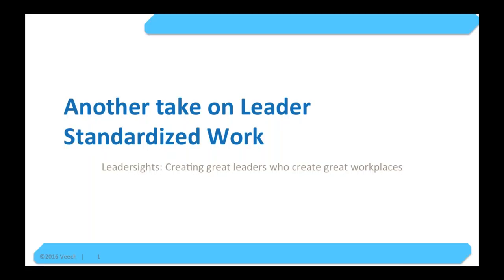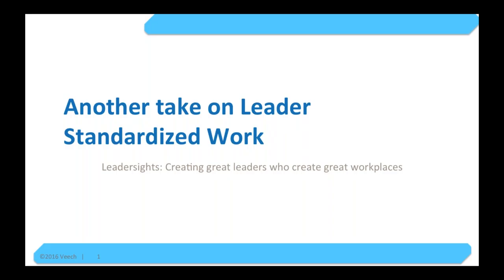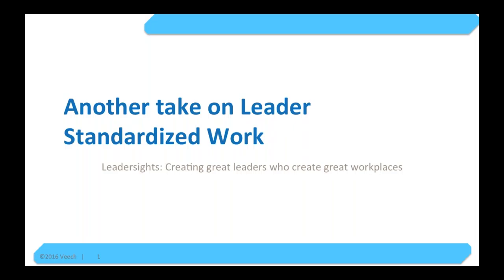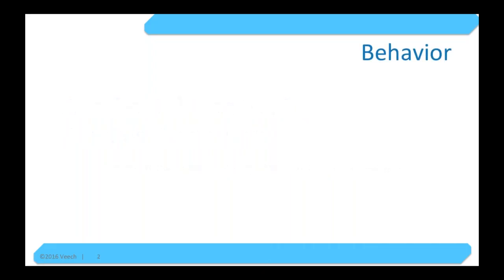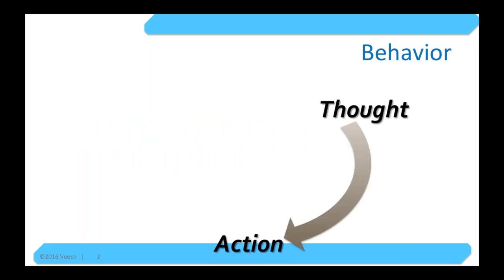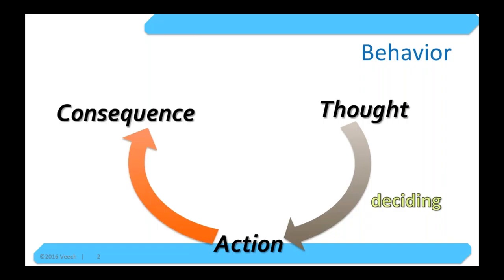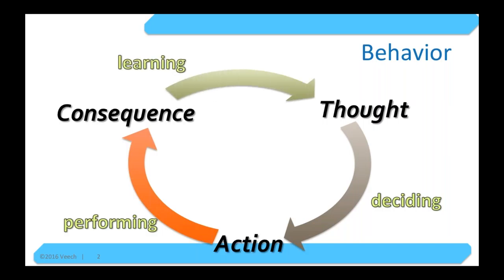A Slightly Different Look at Leader Standardized Work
Presented by David Veech, author of Leadersights.